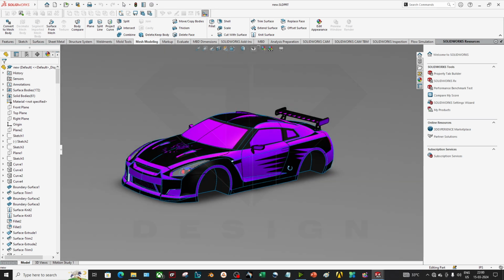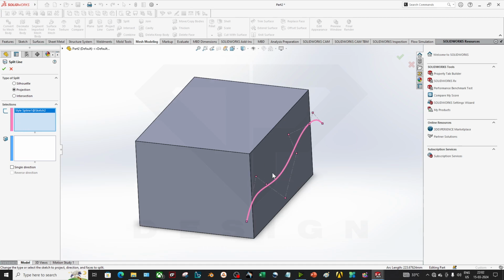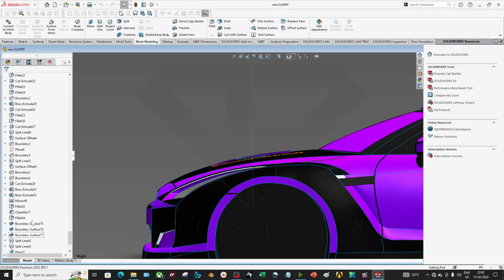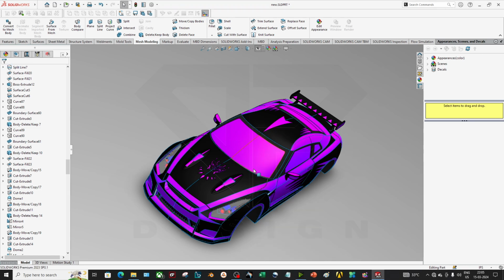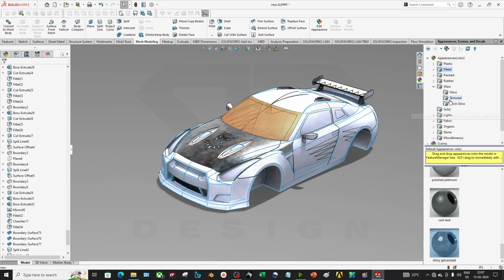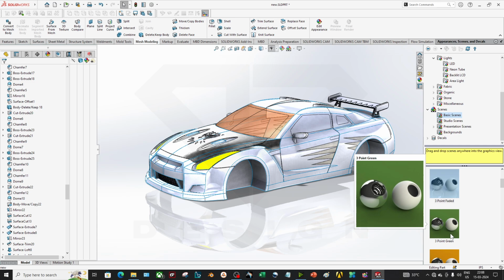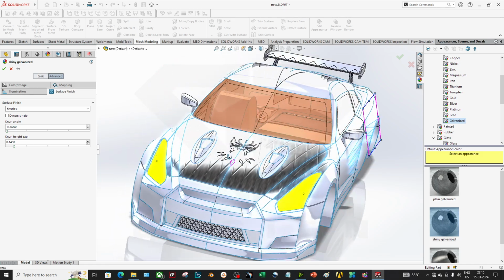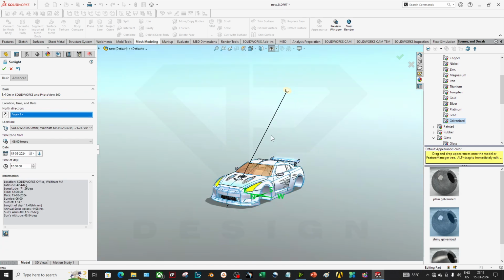Solidworks Render tools, Appearance & Scenes Basics | Walkthrough | DP DESIGN